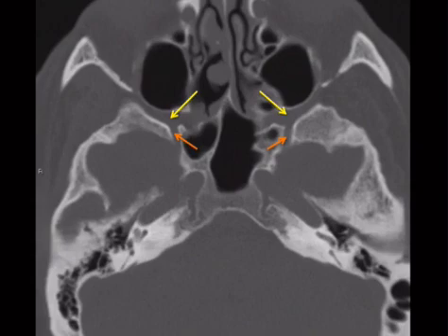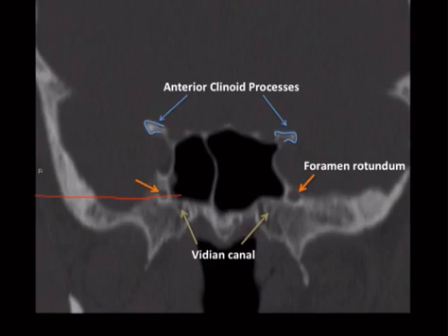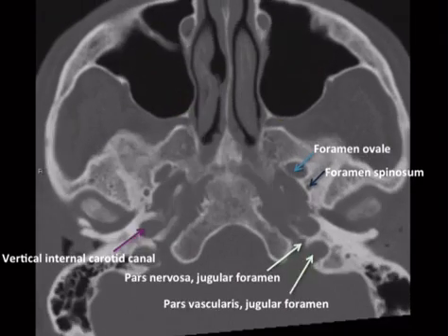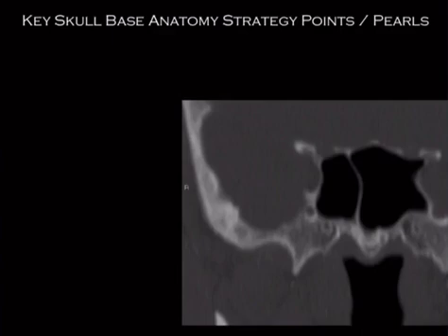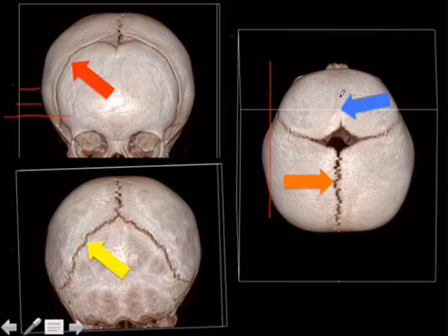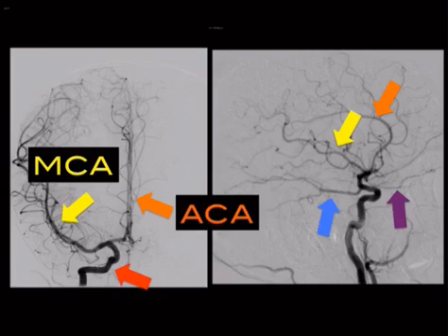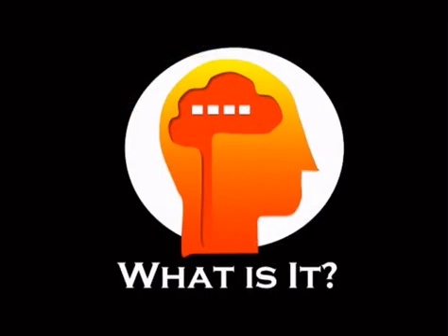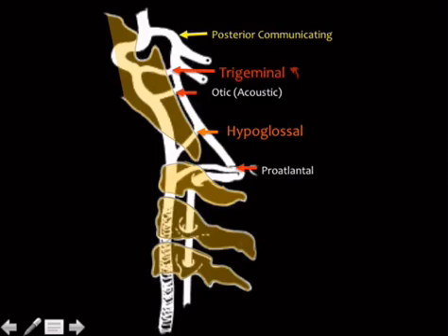Neuro Anatomy Tips